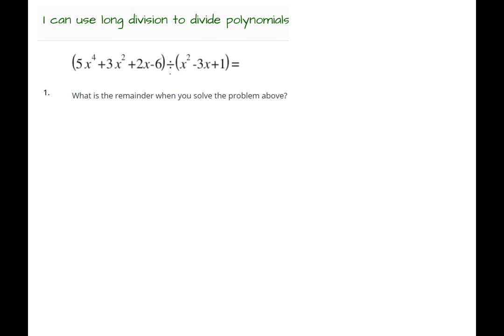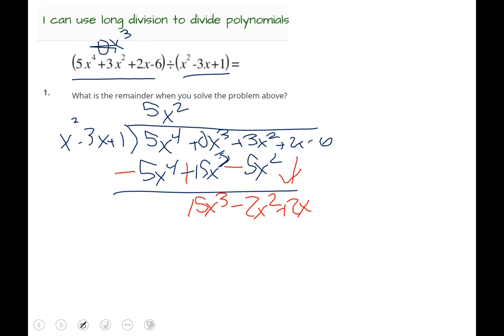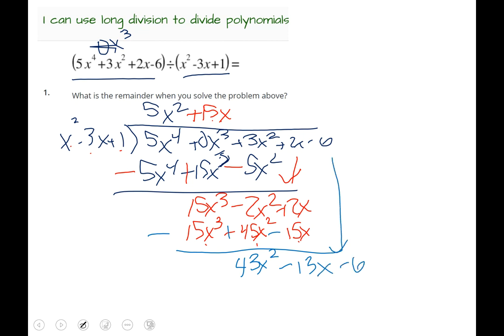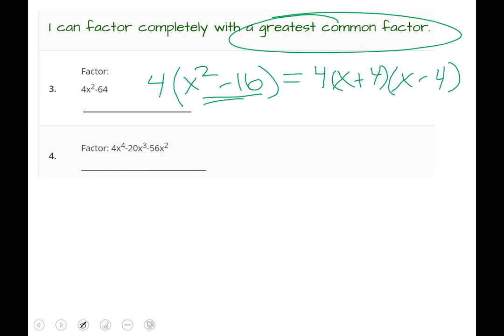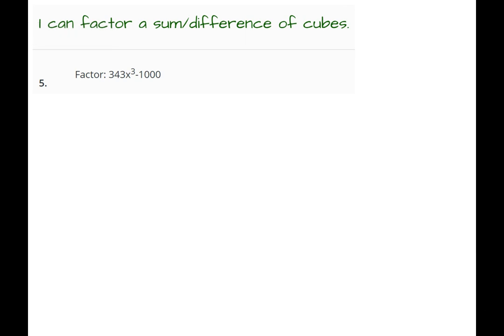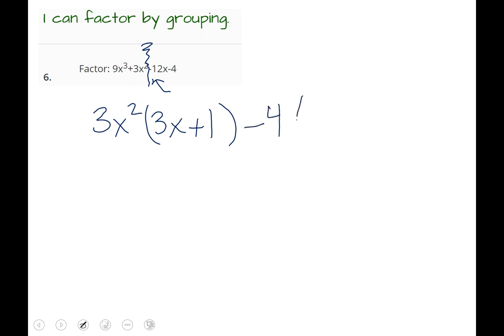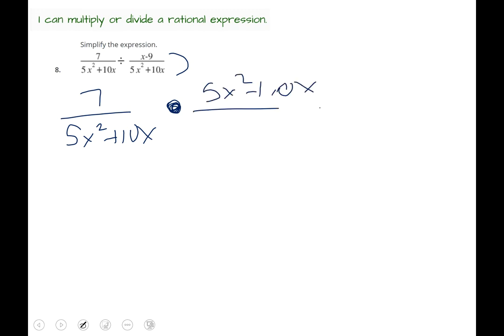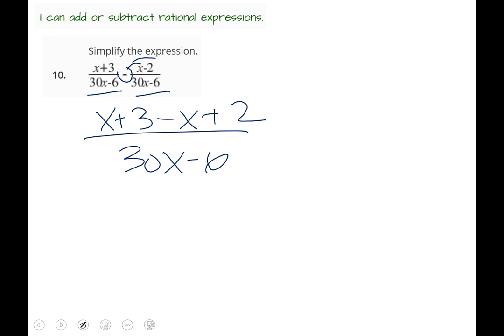Alg 2 Trig Module 9 I can Practice